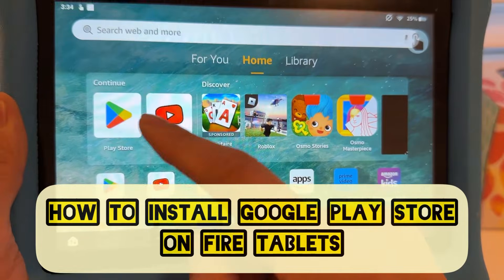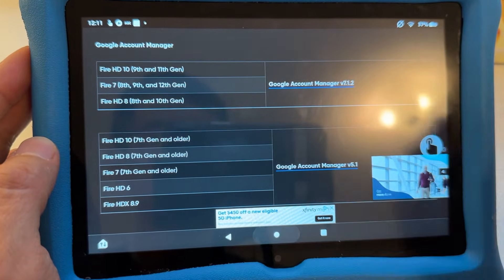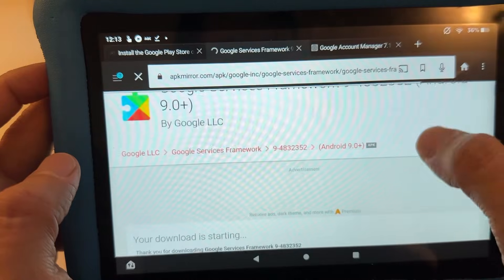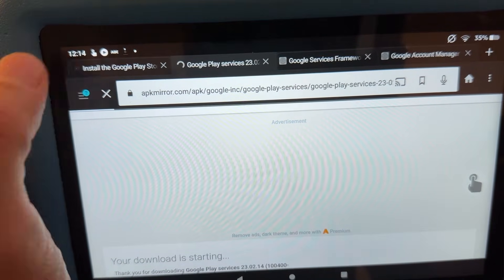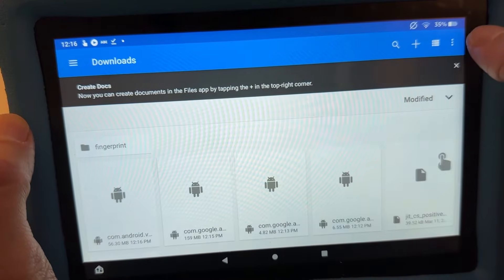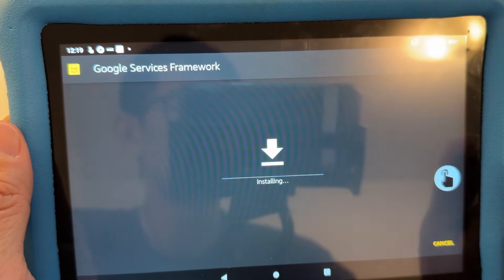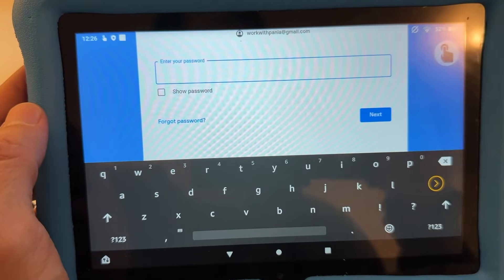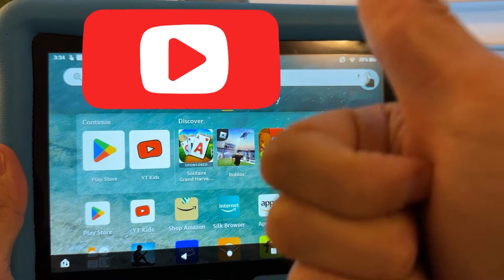How to Download Google Play Store on Any Fire Tablets (Step by Step Tutorial) | NO PC Required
In this video, I’m going to show you how to install the Google play store on your Amazon fire tablets without a computer.